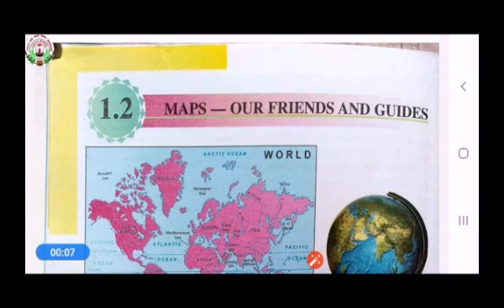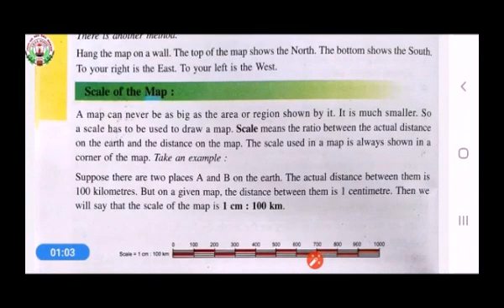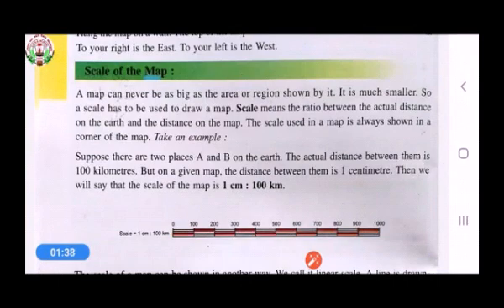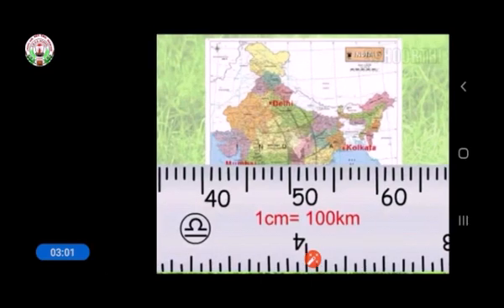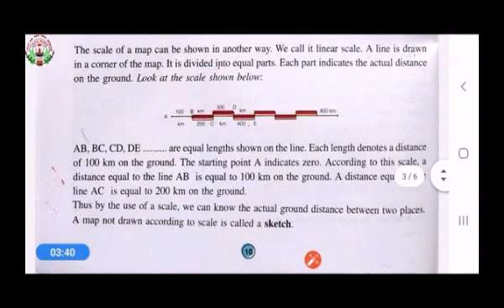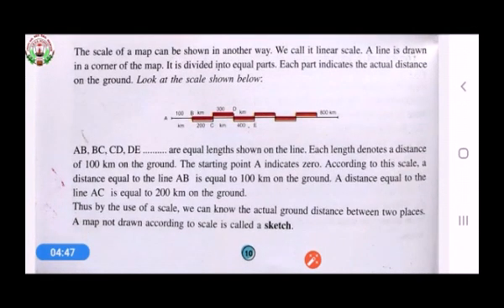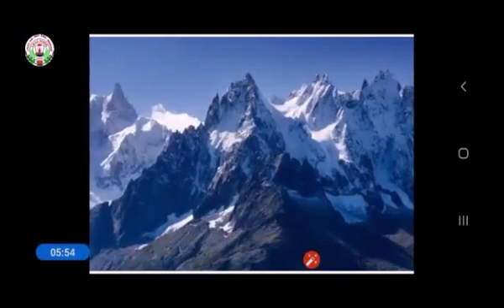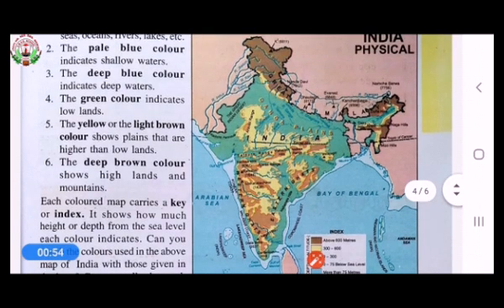23 April 2020 5 social